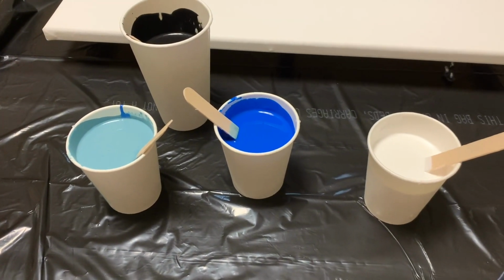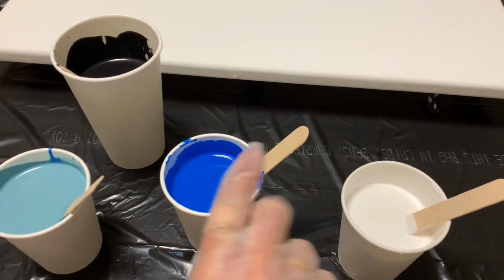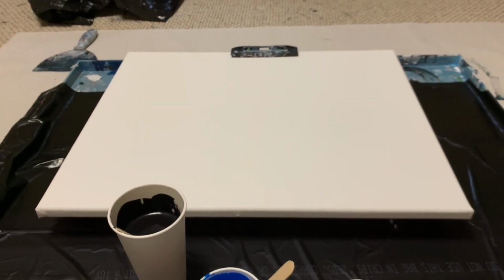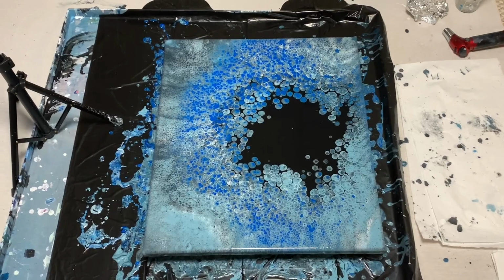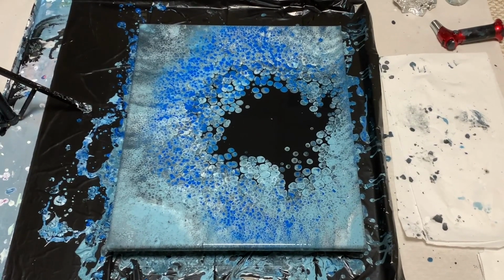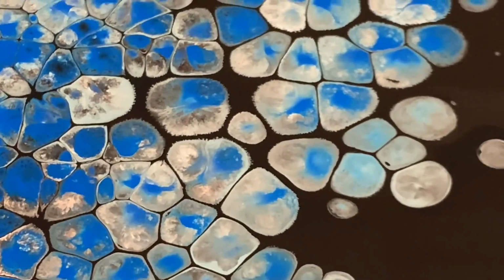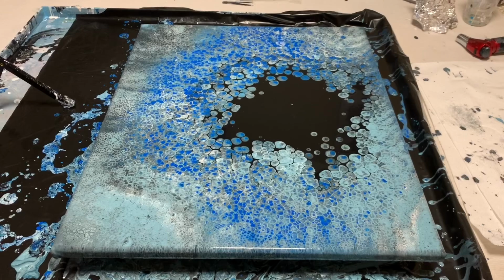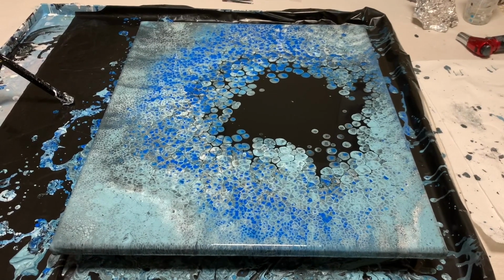Untitled! Tutorial! Impressionistic Pour! Abstract Acrylic Flow Art!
Welcome back! Dump and Swirl time! Yes I poured over the first…not much was happening! Happy with the second, much more interest in the cells and resulting matrix!

This was a test piece…I’m going 30 x 40 tomorrow or Monday! Similar colors same style!

All paints are mixed with
1 part paint
2 parts floetrol
Water to thin to a consistency that nether sinks nor mounds!

Have a great Saturday night!
Cheers!